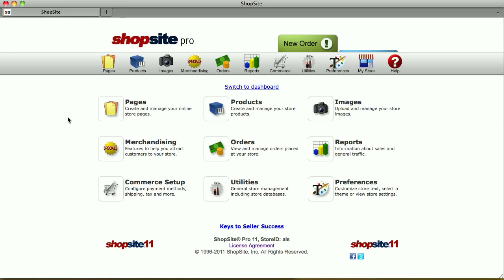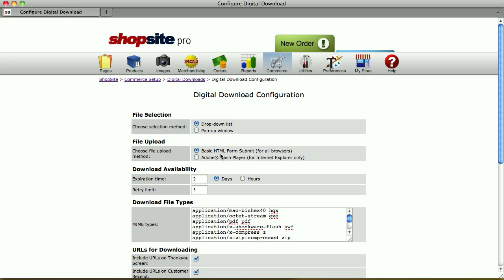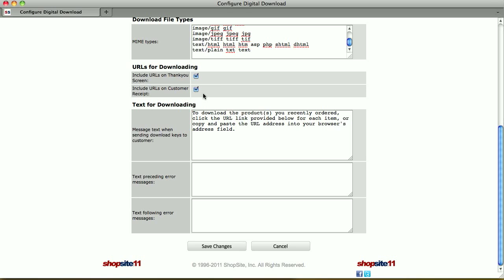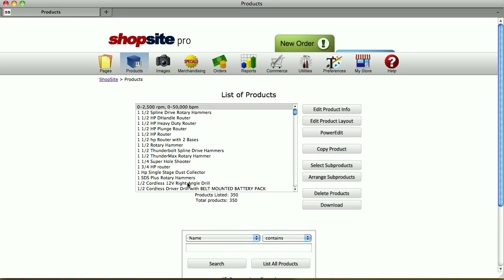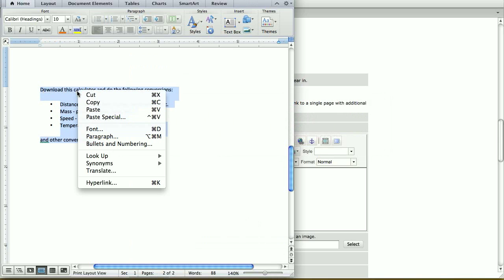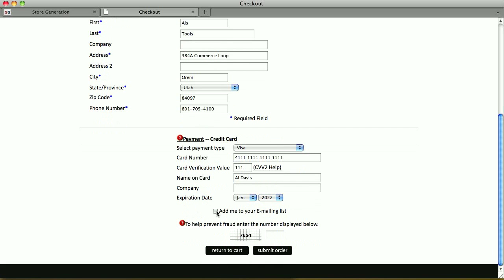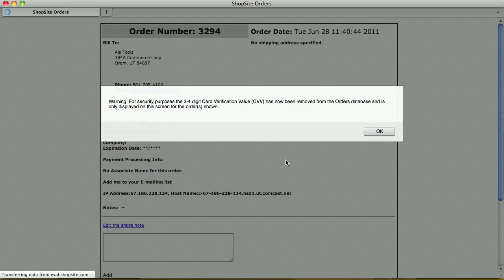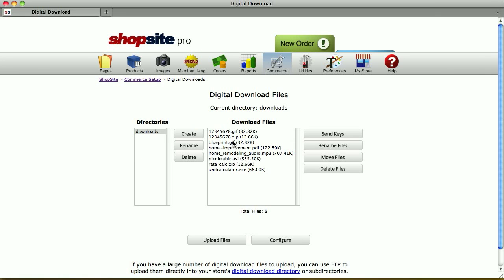Digital Download Files